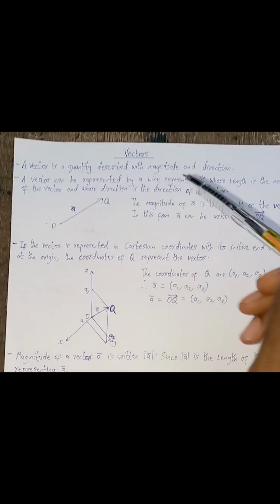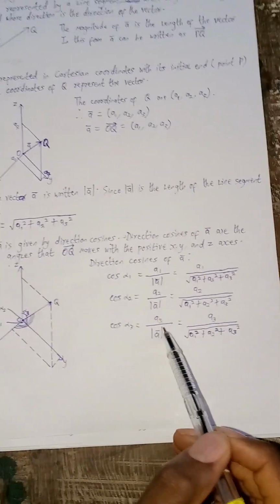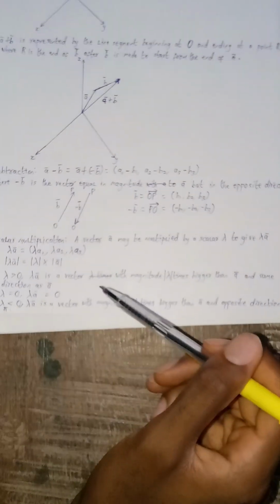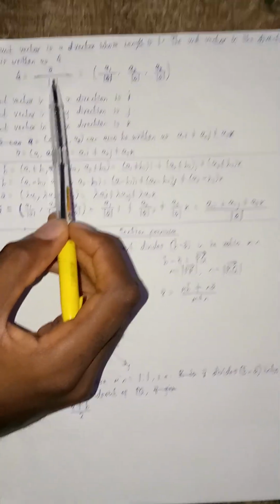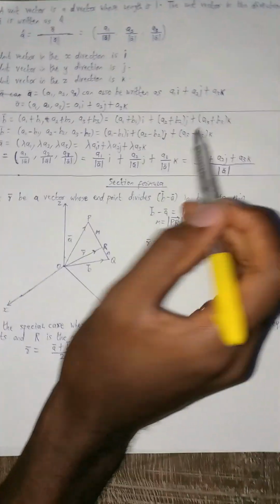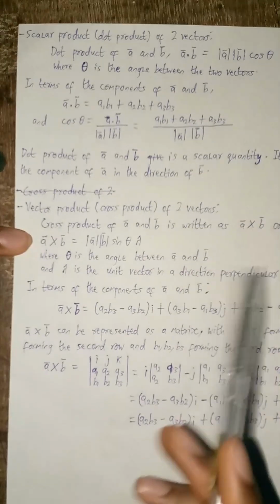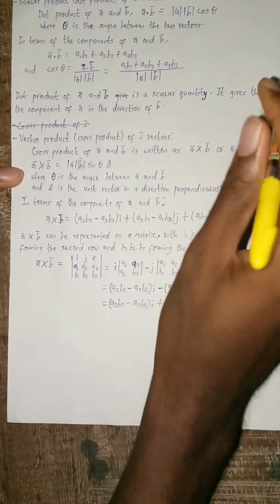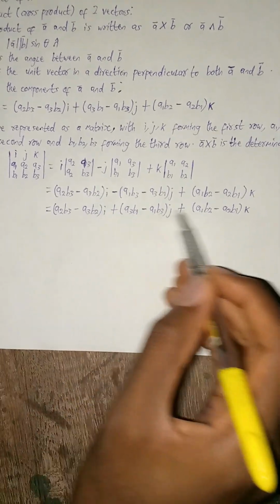Vector Further maths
Welcome to Further Mathematics with Stanley!
Note: Increase the video Quality to at least 720p to see clearly, you can also zoom in where necessary.
This video was made urgently based on Demand.

In this lesson, we explore Vectors — one of the most essential topics in Further Maths. You’ll learn all the key concepts you need to understand vectors and their operations, step by step.
🔹 Topics Covered:
Vectors – Introduction
Vector Algebra
Section Formula
Dot Product
Cross Product
This video is designed to give you a clear understanding of the basics of vectors and how they are applied in Further Mathematics.

🎯 Coming Next: In our next video, we’ll solve real problems using these vector concepts — from simple applications to advanced examples.